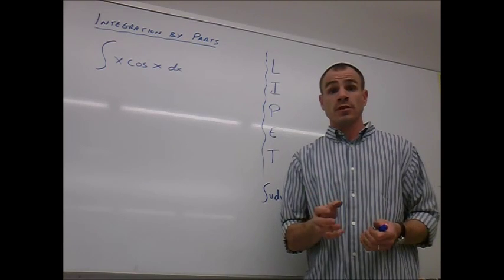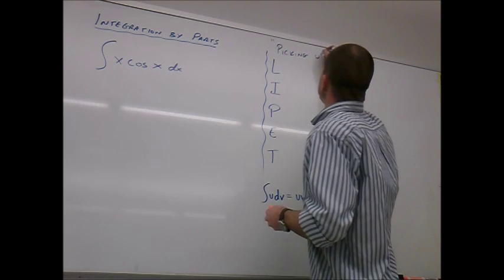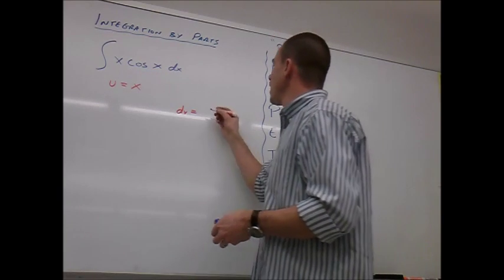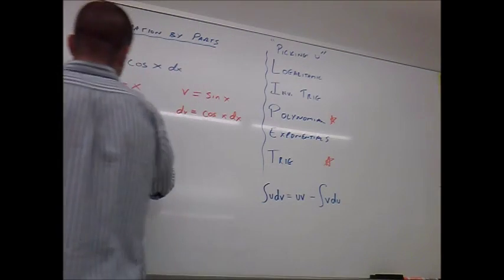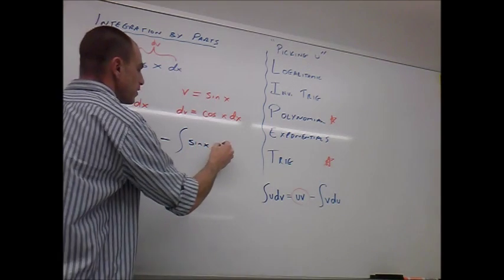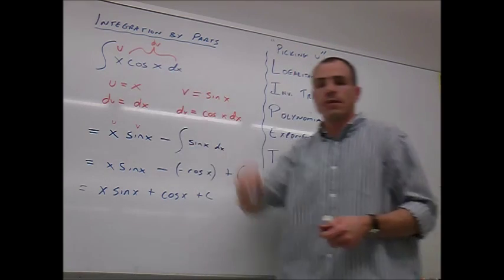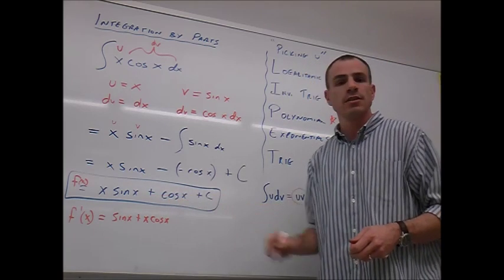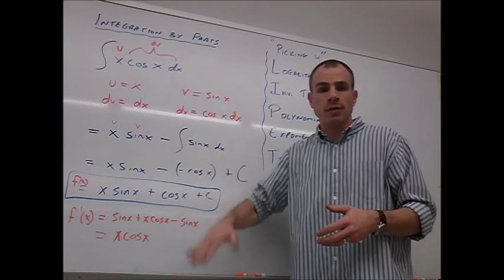Integration by Parts Example #1